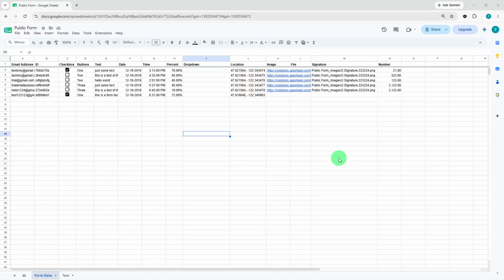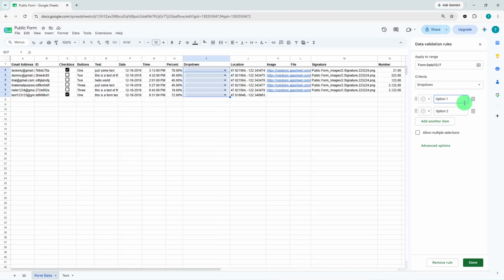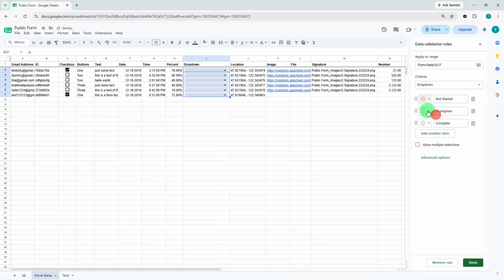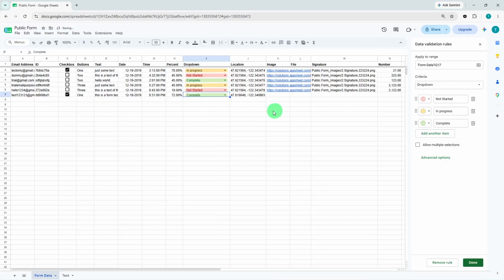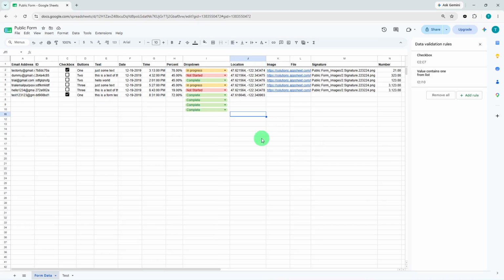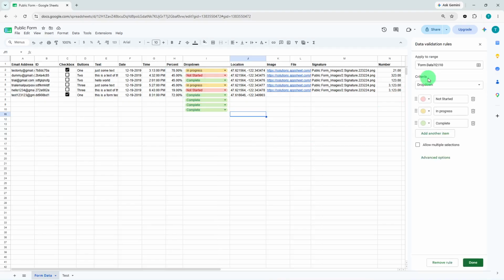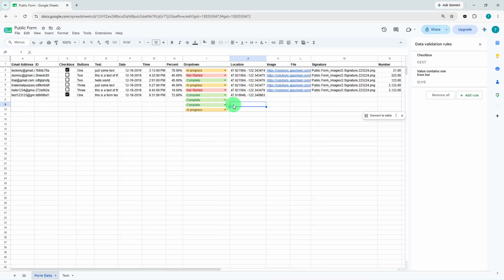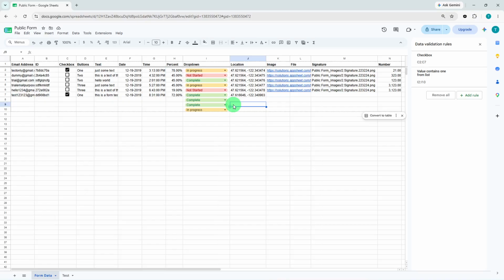Use Dropdown Lists In Google Sheets [Ultimate Guide]